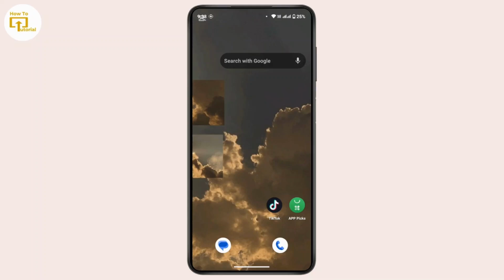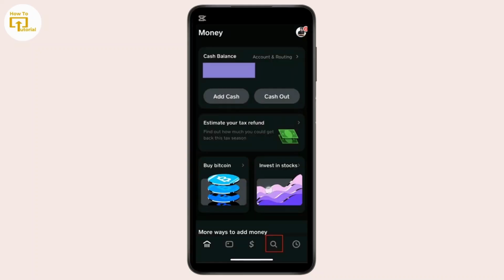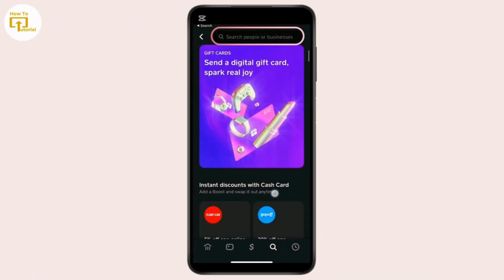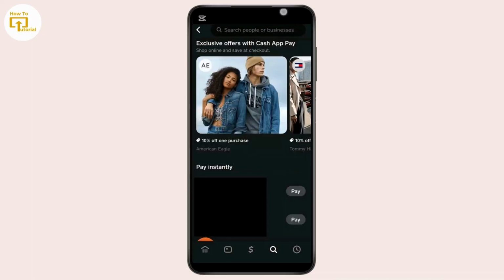How to Find Someone on Cash App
Learn how to find someone on Cash App quickly and easily in this tutorial. This video will show you how to search for a person on Cash App, add them to your contacts, and confirm your connection by sending a small payment. Don't forget to enable phone contacts access for smoother transactions! Watch the full guide to start using Cash App with ease.

Chapters:
 00:00:00 - Introduction
Learn how to find someone on Cash App in this step-by-step tutorial.

00:00:05 - Launch Cash App
Open Cash App on your device to get started.

00:00:10 - Access the Search Bar
Tap the search icon at the bottom right corner to find the search bar.

00:00:15 - Search for the Person
Enter their cashtag, phone number, or email in the search bar.

00:00:25 - Locate the Person's Profile
Once found, tap on their profile to verify details.

00:00:30 - Add or Invite the Person
Tap "Add" or "Invite" to connect with them.

00:00:40 - Pay to Confirm Connection
Send a small amount to confirm the connection if needed.

00:00:50 - Enable Phone Contacts Access
Go to settings and toggle the contact access option.

00:01:00 - View Your Contacts Using Cash App
Contacts using Cash App will now appear automatically.

00:01:10 - Conclusion
You’re now ready to find and add anyone on Cash App with ease!